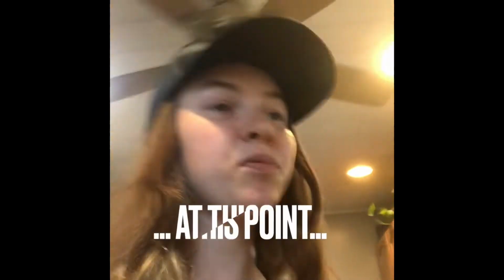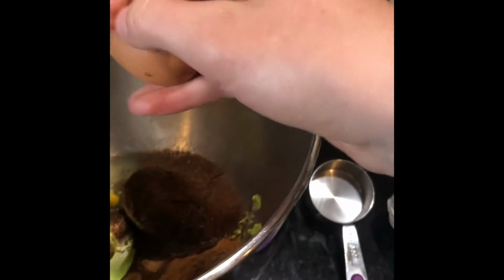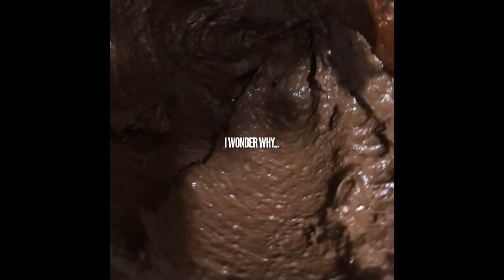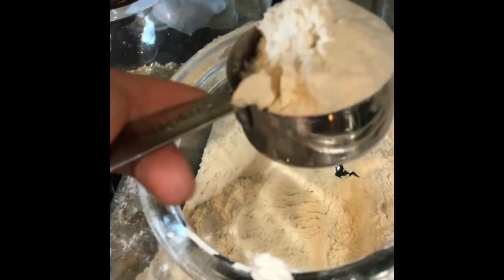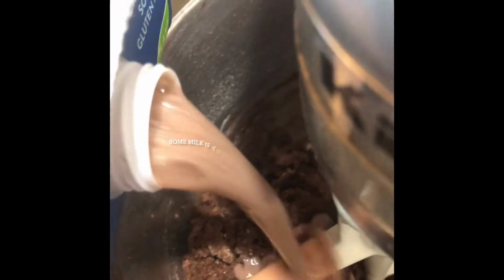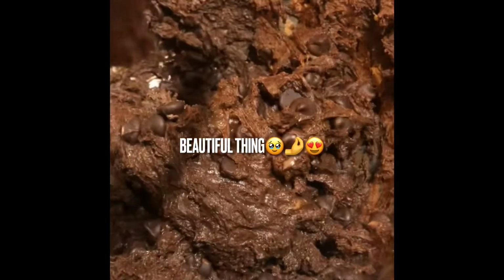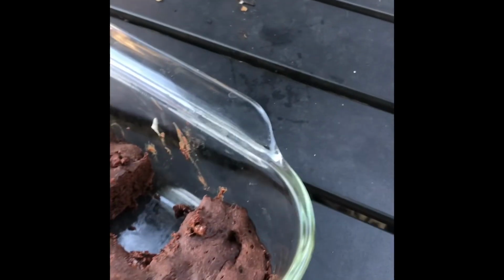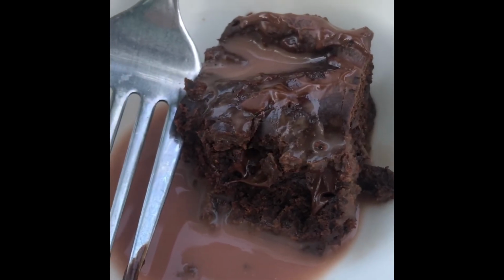baking healthy-ish brownies with a lot of mistakes